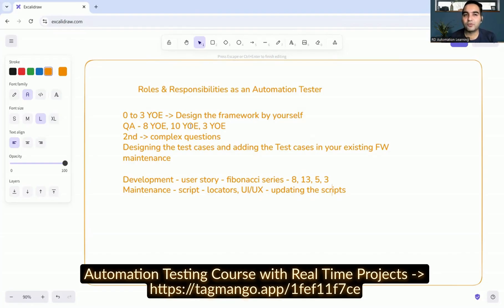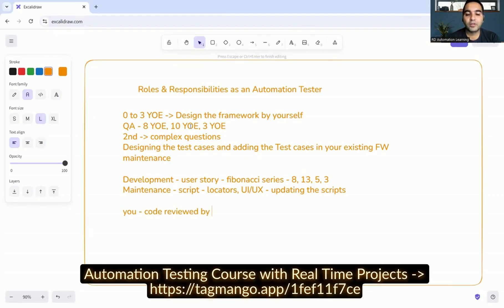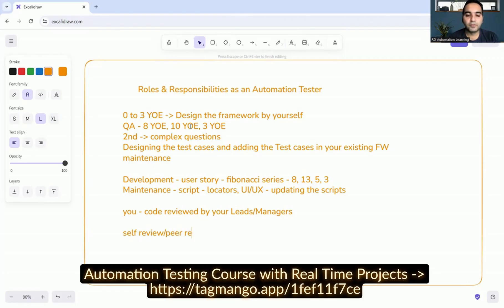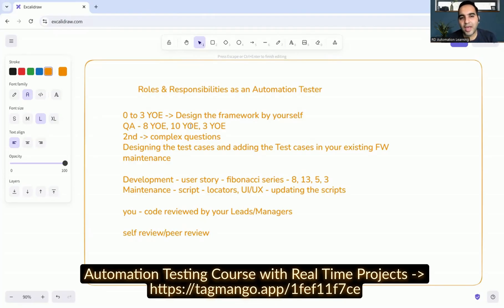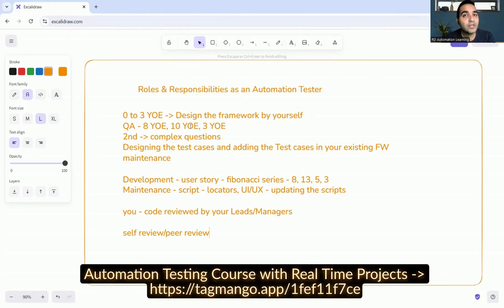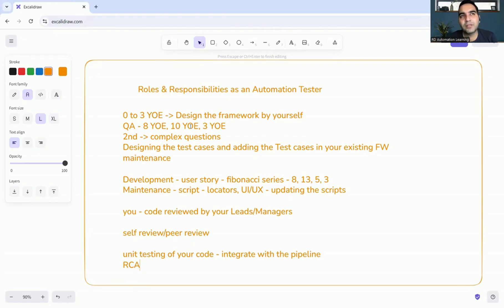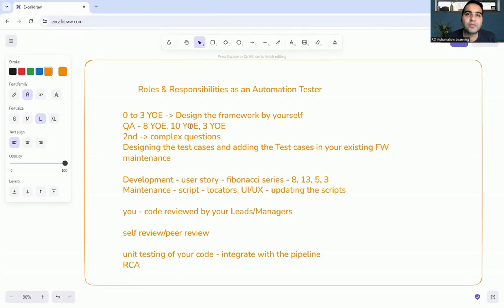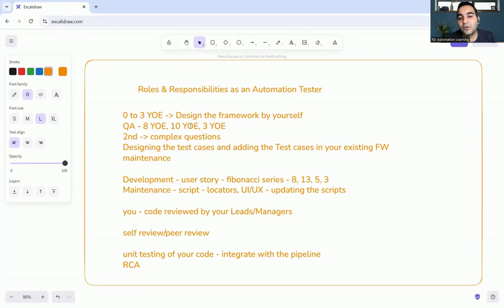Roles & Responsibilities of Automation Tester - Selenium | RD Automation Learning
In this video we would explain Roles & Responsibilities of Automation Tester - Selenium , how to explain roles & responsibilities in interviews